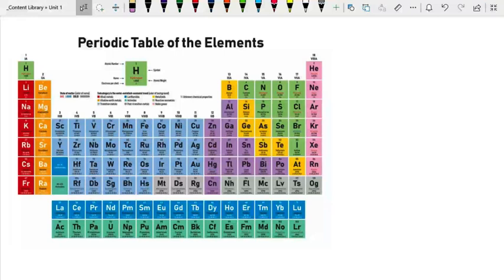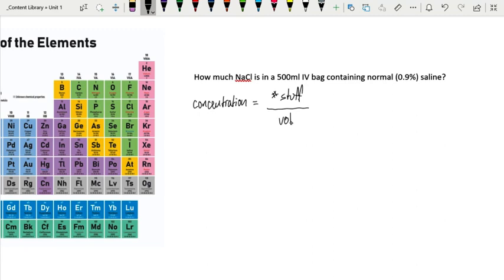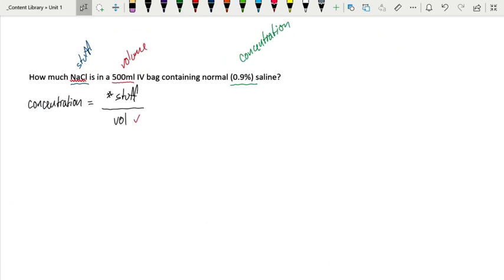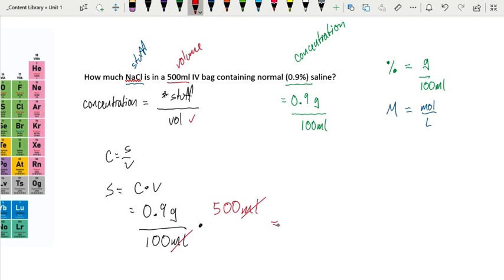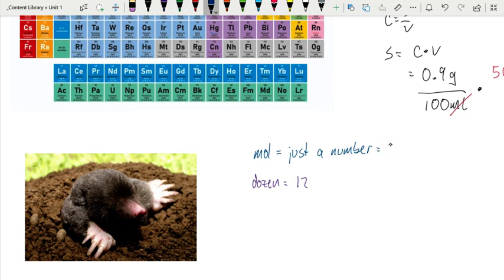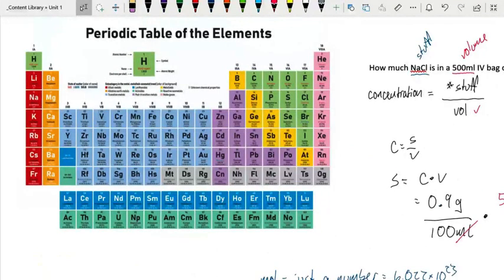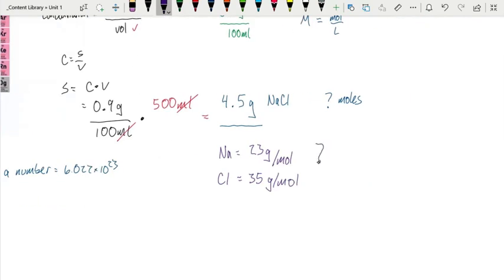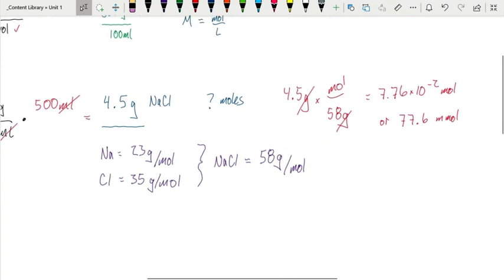Concentrations, moles, and percent solutions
Topic:  Understanding and calculating concentrations using moles and percentages